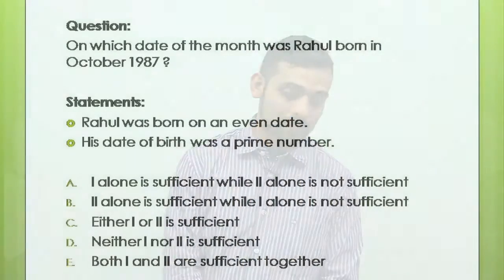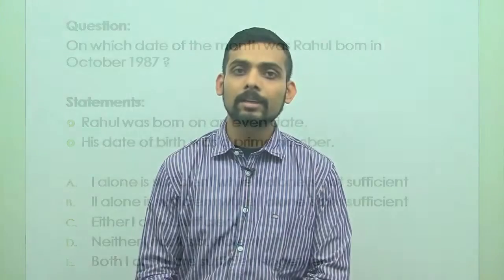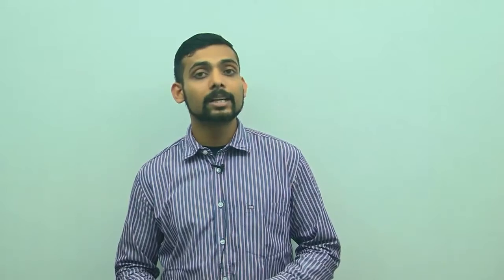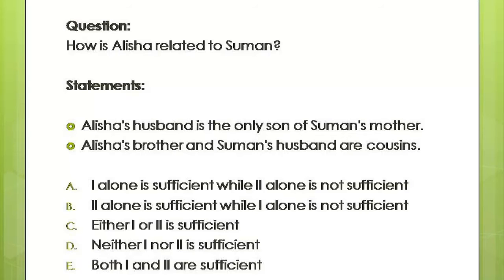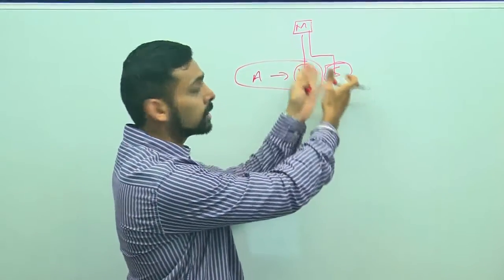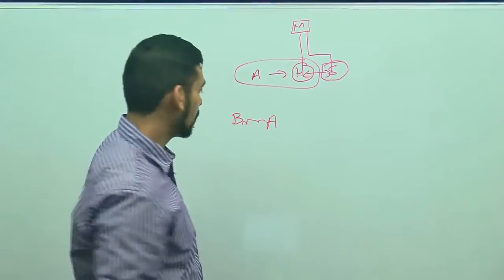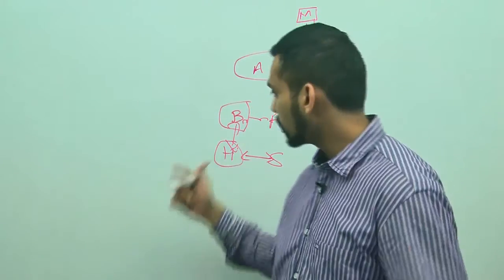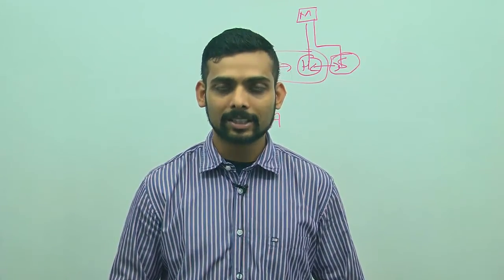How to solve Data sufficiency Problems Non Verbal Reasoning-II : ( IBPS, GRE, GMAT, CAT,BANK PO)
This video lecture "Data sufficiency" will help students preparing for various competetive exams like IBPS, GRE, CAT, BANK PO, GMAT

1.data sufficiency tricks for bank po
2.data sufficiency questions and answers
3.data sufficiency tricks
4.reasoning data sufficiency tricks
5.data sufficiency questions and answers  for bank po
6.how to solve data sufficiency questions quickly
7.data sufficiency tips
8.data sufficiency questions for sbi po

It is the ability of reasoning by words. Verbal reasoning is evaluating your ability to think constructively.Logical reasoning is all about axioms,arguments, statements and premises and its usage. It’s all about your sense and the ability to distinguish one from the other. Every aptitude or IQ test will place a greater emphasis on these reasoning skills. Logical reasoning skills will help you analyze and understand questions, statements and arguments. A logical person can survive everywhere!

We run a portal called as part of Bodhbridge Educational

Services (P) Ltd. We are India's first HD Video based training platform has

been providing coaching since last 7 years at National level.

We have been providing online coaching through Video lecture all over India

with tremendous Results since last 8 years.

 We provide live classes and online classes for the subjects given below:

1.Spoken English
2.Vedic Maths
3.Reasoning (Verbal & Non-Verbal).
4.Communication Skills
6.Quantitative Aptitude.
7.Verbal Ability
8.Personality Development.
9.Interview Facing Techniques & Skills
10.Resume Building
11.Time Management
12.IBPS
13.IIT JEE
14.Functional Grammar.
15.Placement Preparation.
16.Gate
- Our Experts Teaching Techniques, Shortcut Methods are unique and

incomparable.